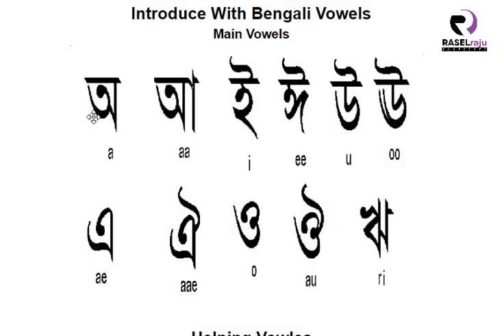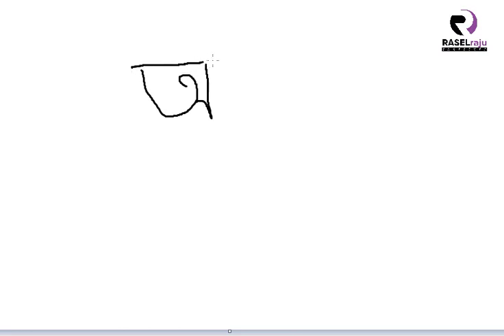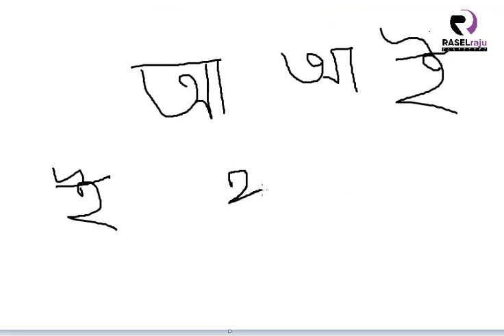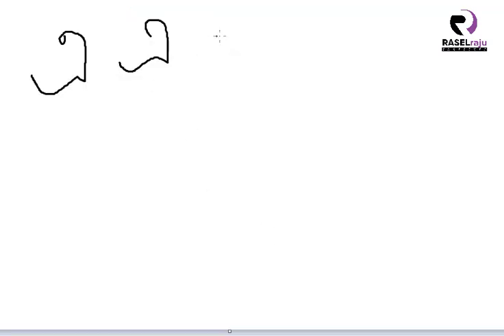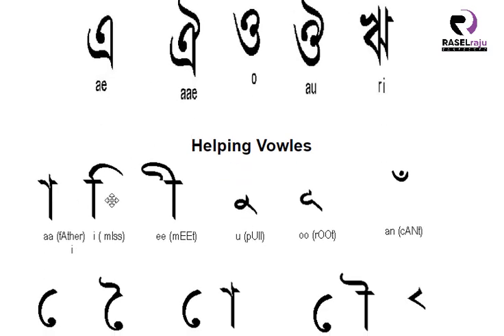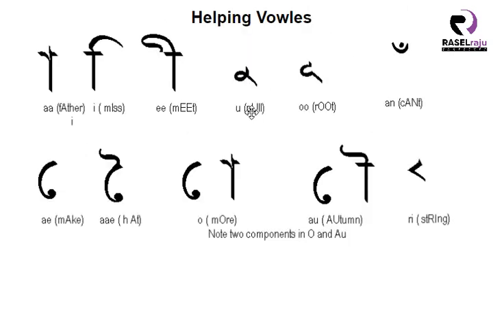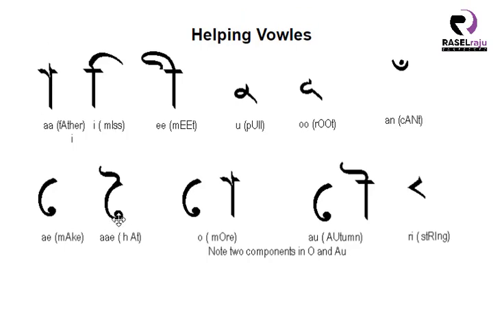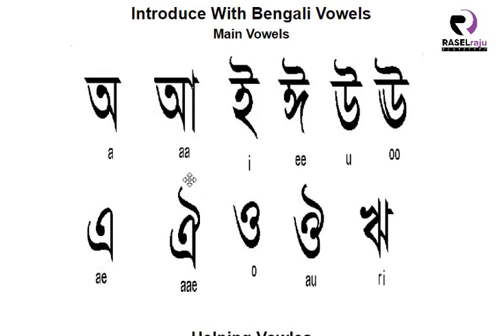Learn Bengali Alphabets - Introduce With Vowels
In this video I shared  Some Learn Bengali Alphabets(Vowels)  in English For Beginners . After Watching it you can improve your learning Bangladesh language.if you can be benefited from it, Please Make Like,Comment,Share and Do Subscribe..if You want to contribute to our project , you can donate us..Thanks

**If you want to attend to an free online Bengali learning class Through  Skype, you can send me a mail.

What is Bengali Language ?
Bengali is a very easy language. Its like near Hindi. . Many people want to learn Bengali from English by watching videos. Hope You will find what you are finding ….

The Bengali language native to the region of Bengal, which comprises present-day Bangladesh and the Indian states West Bengal, Tripura and southern Assam. It is among the top 10 most spoken languages in the world.

Our Services:
We provide English to Bengali translation,interpreter and local guide services through virtually and physically also.

That mean you can get here

*Translation
*Interpreter
*Local Guide
*Tour Guide
*Online Bengali Learning By Skype (One to One)

How to Contact with us ?